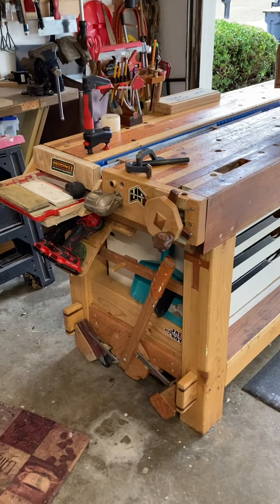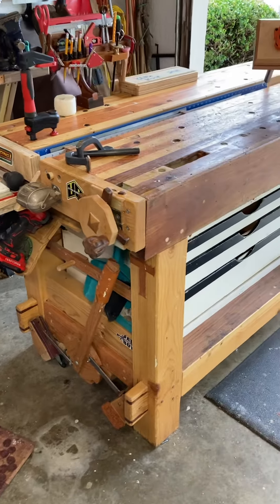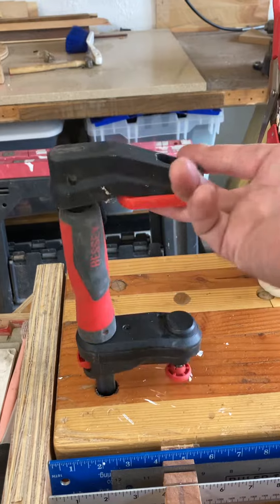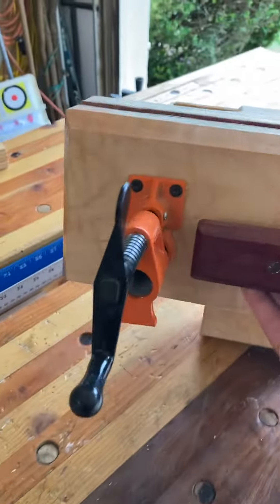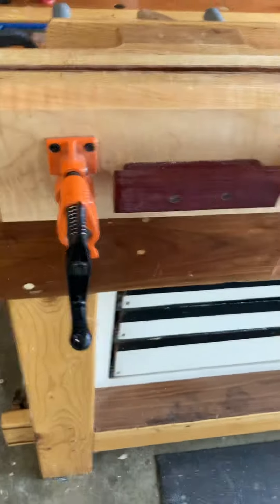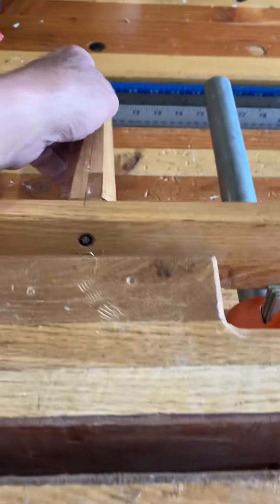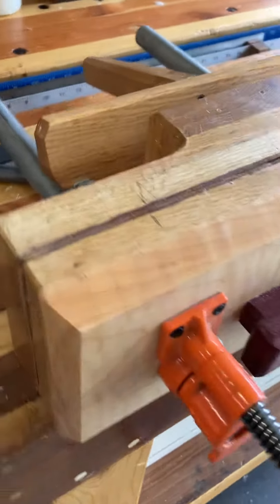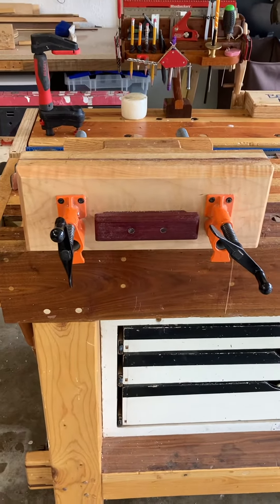Joiners bench must have accessory.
A sweet vice for your joiners bench